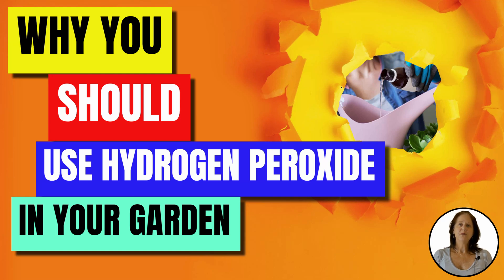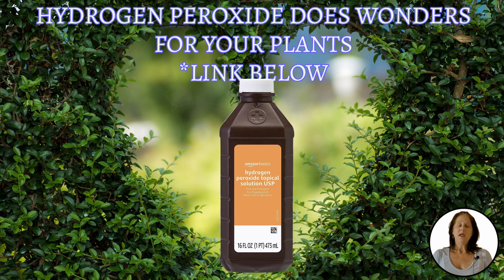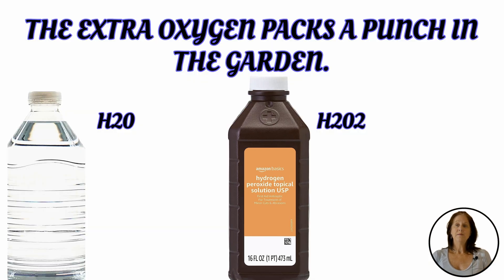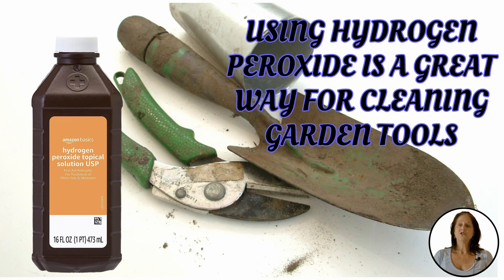Hydrogen Peroxide in Your Garden? GAME CHANGER or Gardening Myth? We Investigate!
Unlock the surprising power of Hydrogen Peroxide! Can it REALLY boost your garden? We reveal the SCIENCE behind the hype! SustainableGarden plantdoctor OrganicGardening DIYGardenHacks GardenScience - Linked below is the complete article, along with links to the products mentioned in the video above.

Amazon Basics Hydrogen Peroxide Topical Solution USP, 16 Fl Oz
Timestamps:

Intro 0:00
Why Should You use Hydrogen Peroxide? 0:25
How to Use Hydrogen Peroxide in The Garden 0:40
Outro 2:33